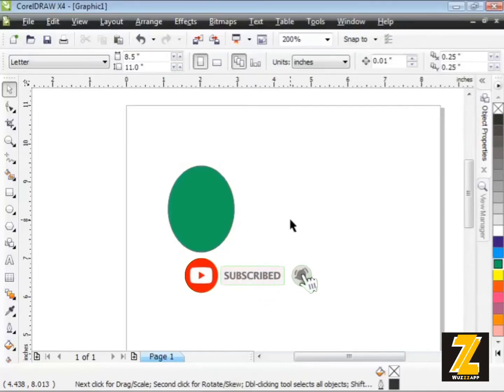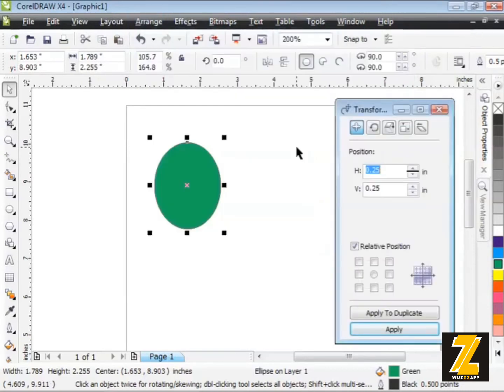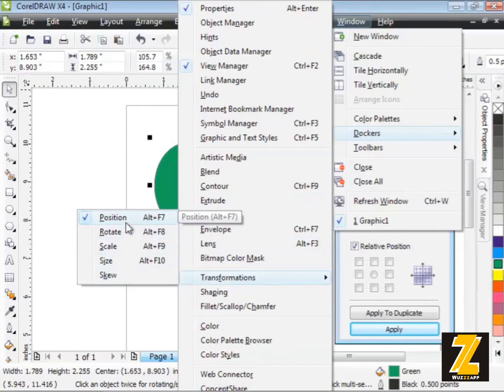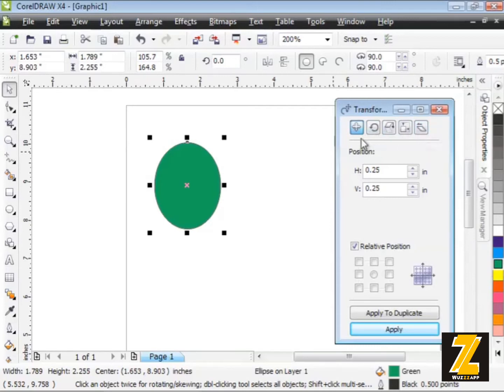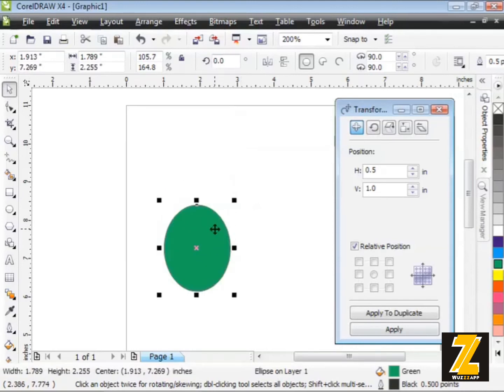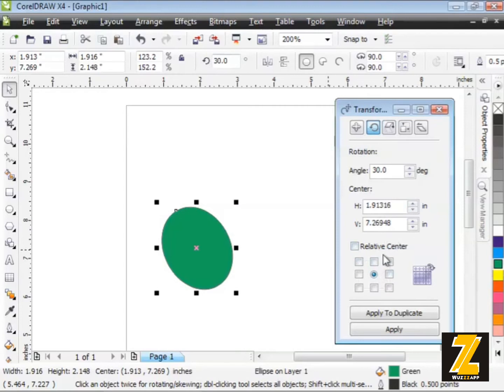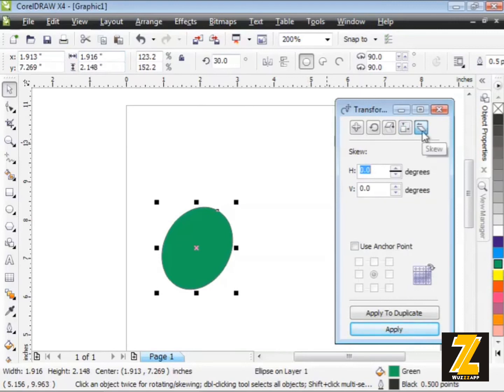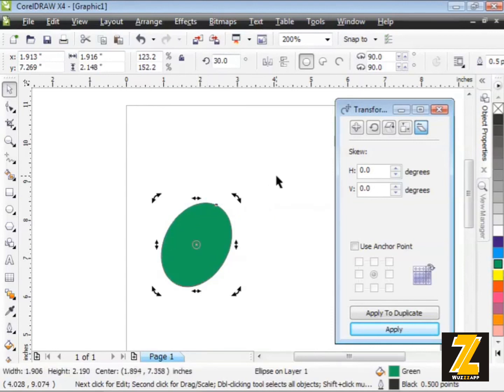Using the Transformations Docker | CorelDRAW Graphics Suite X4 - Wuzzzapp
Do you have an object sitting on your page. Alright, great! Let's talk about some different ways can we go back transforming it.